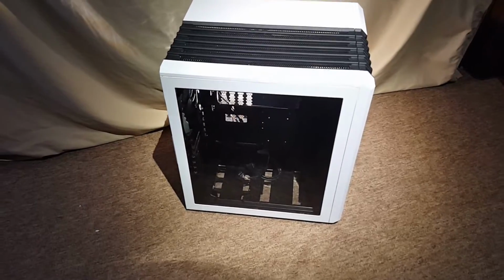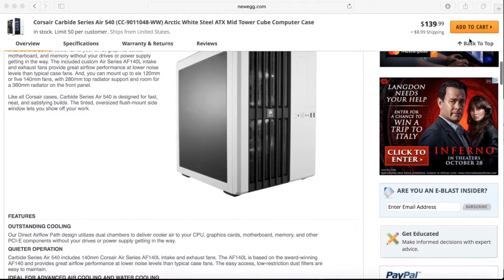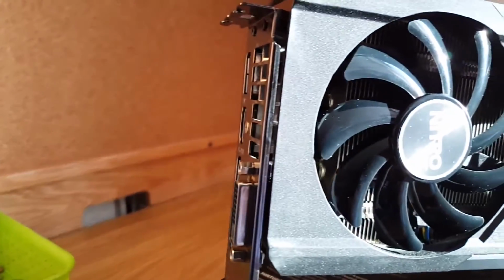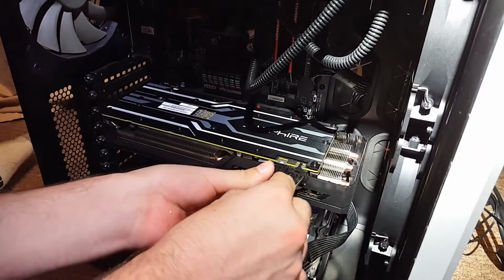Simple PC Build Guide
How to build a Shmeezy Breezy Beautiful PC guide deluxe.